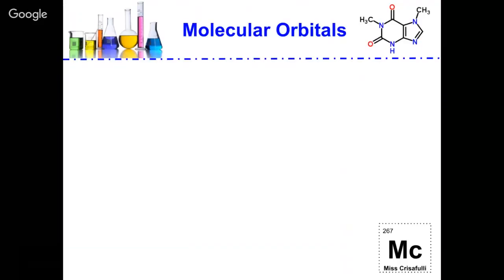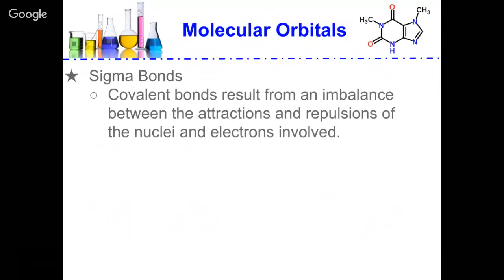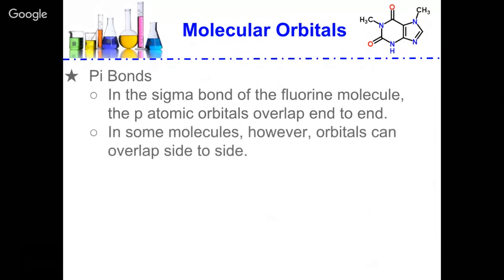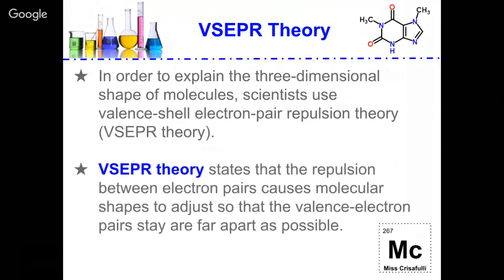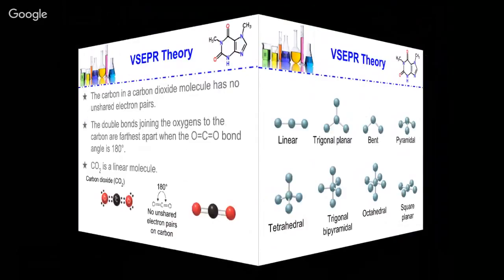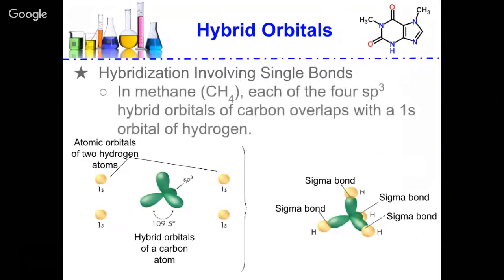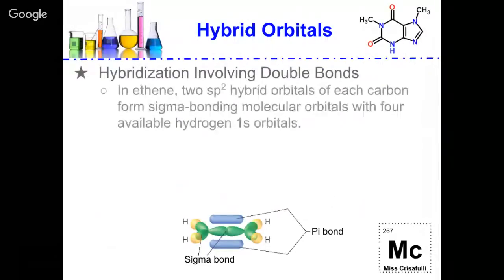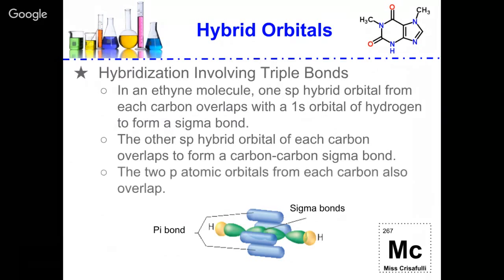Pearson Chapter 8: Section 3: Bonding Theories